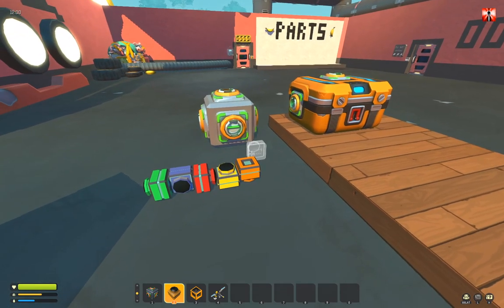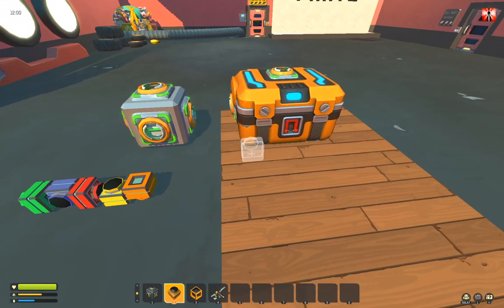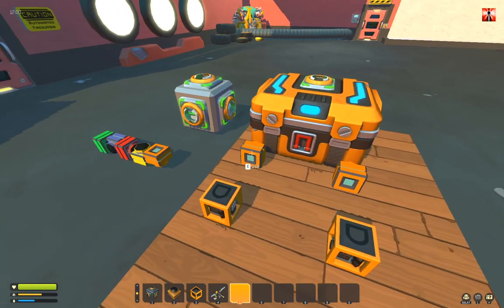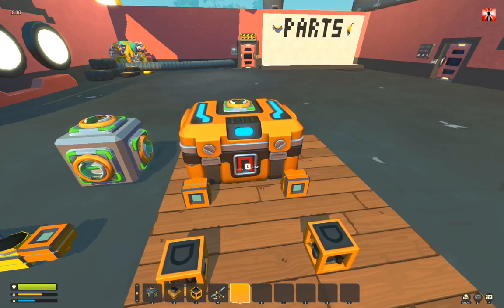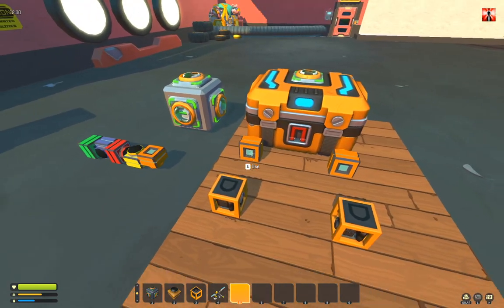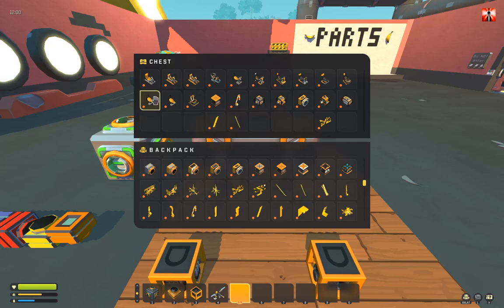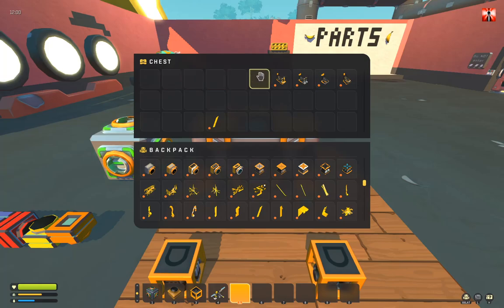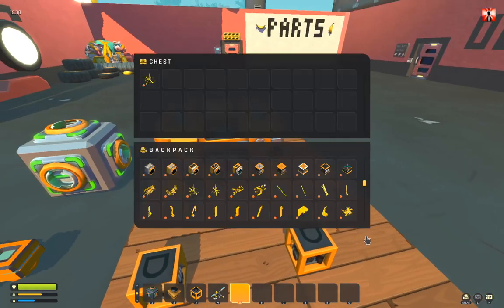Scrap Mechanic Survival | Mod Update - Chest Fill Detector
I added a new block to my mod. The Chest fill Detector.
It has 2 Modes ( change by pressing "E" on it ).
First mode = if chest is full then it will give a On output.
Second mode = if chest is empty then it will give a On output.

Mod Download in my Discord in the channel info-and-files